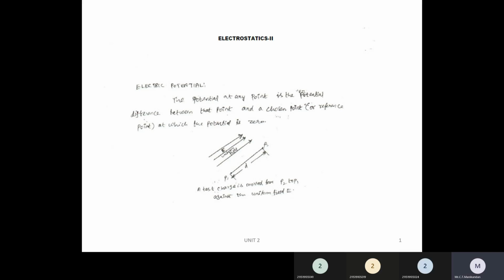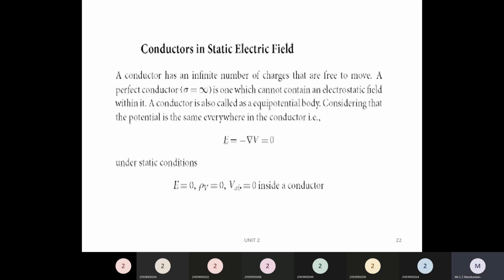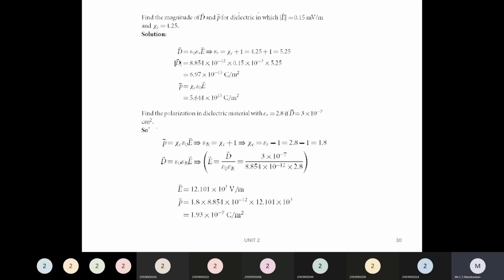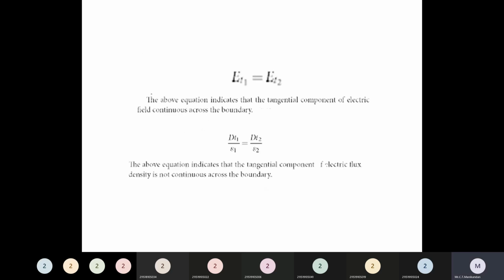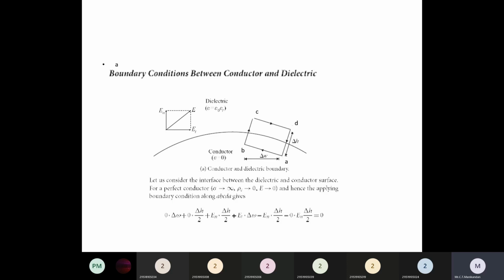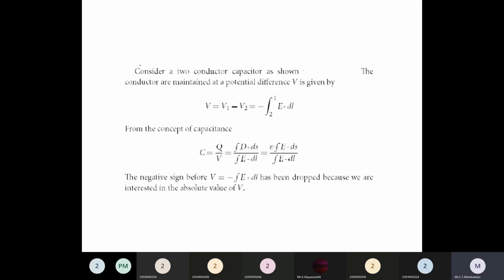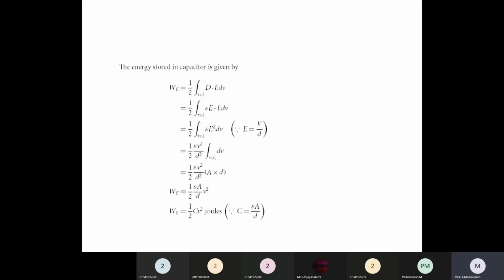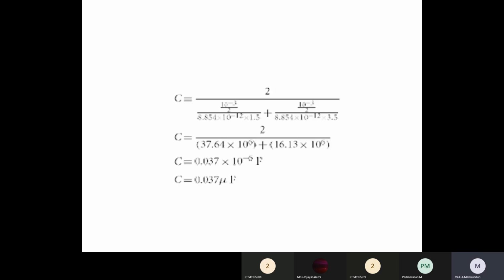Electromagnetic fields 1